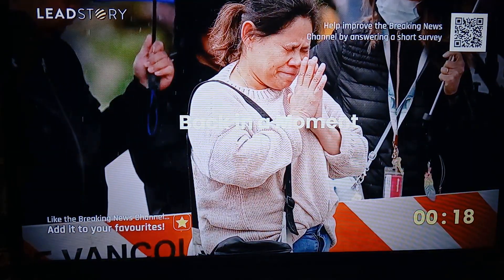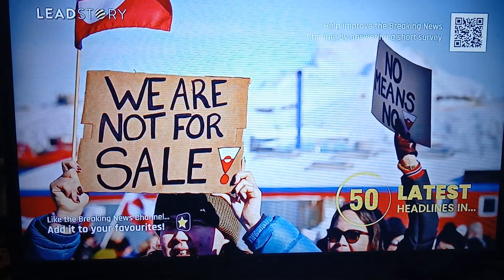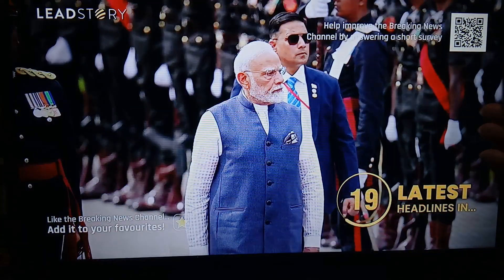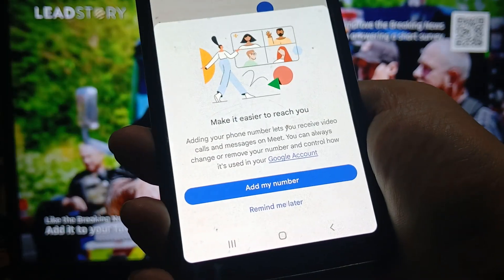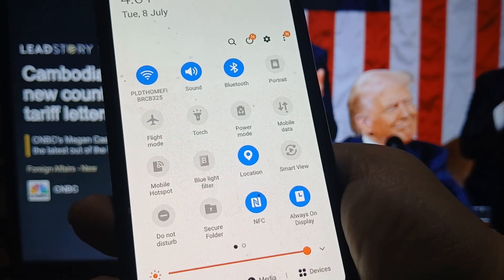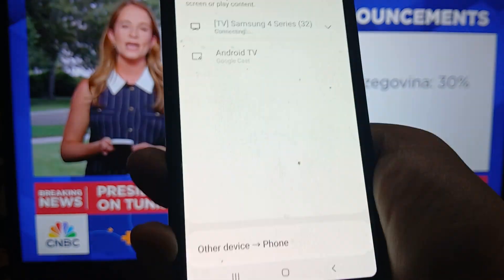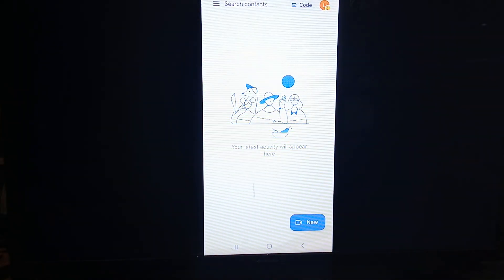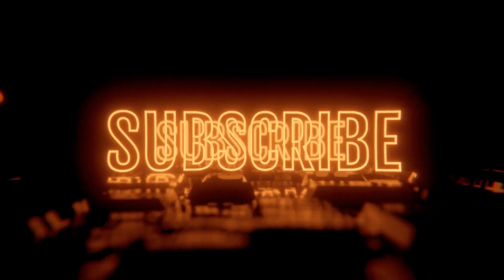How To Use Google Meet On Smart TV (Full Guide)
Unlock the power of virtual meetings on your big screen with our comprehensive guide on using Google Meet on your Smart TV! Discover step-by-step instructions, tips for optimal setup, and essential features to elevate your video conferencing experience. Whether for work or connecting with family, we ensure you make the most of Google Meet's capabilities from the comfort of your couch. Tune in and transform how you meet!